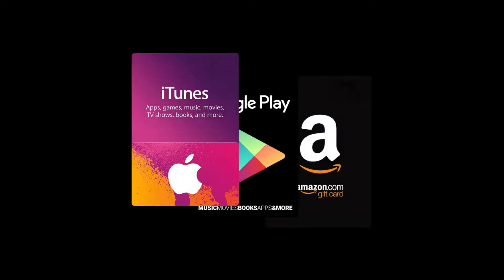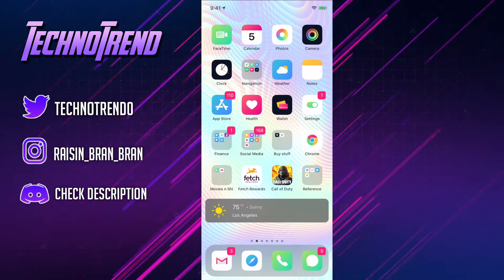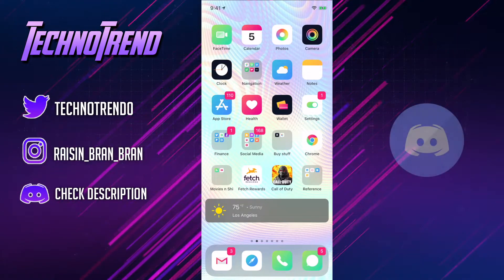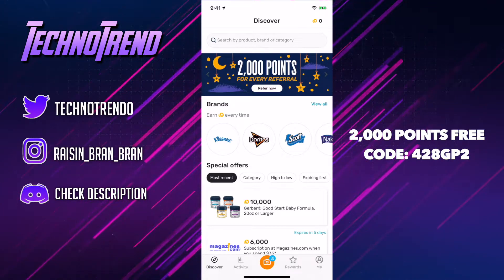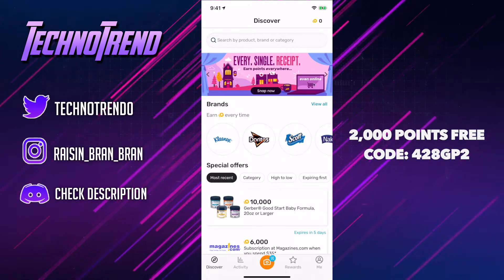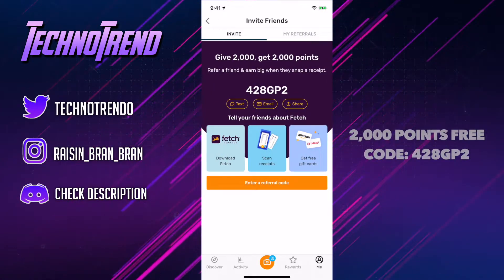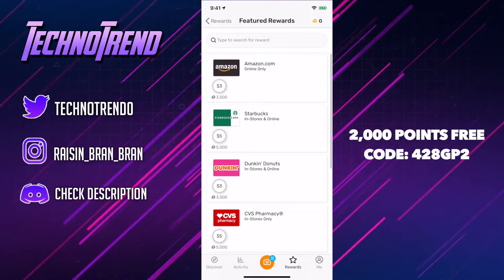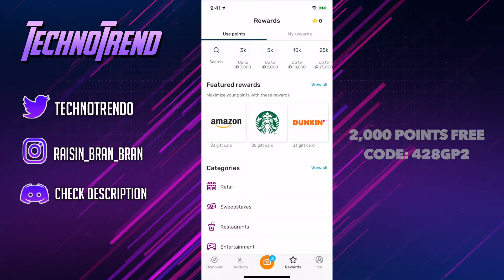How To Get Gift Cards Free/Get Free Amazon Gift Cards! No Surveys and No Hassle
Free 2,000 Points Code:  Referral428GP2
Socials:
This video had to do with: how to get free gift cards, how to get free amazon gift cards, how to get free Starbucks gift cards, and lastly how to get gift cards free no surveys.
# Area